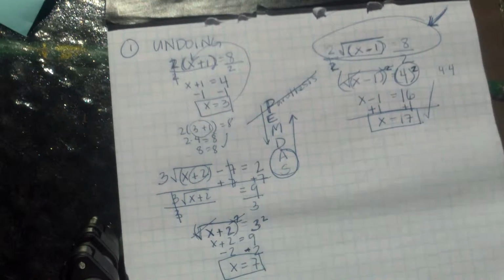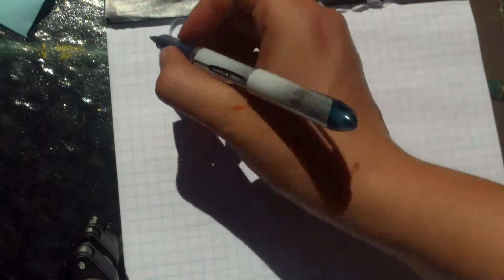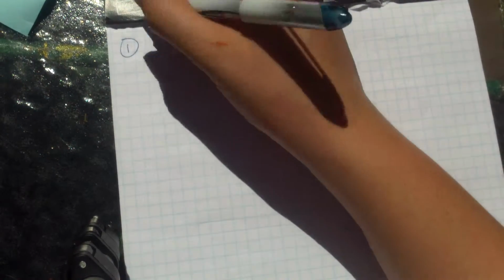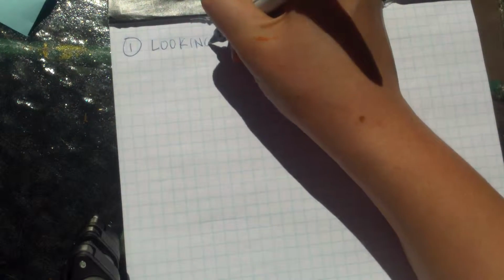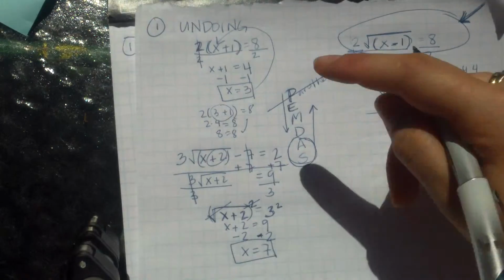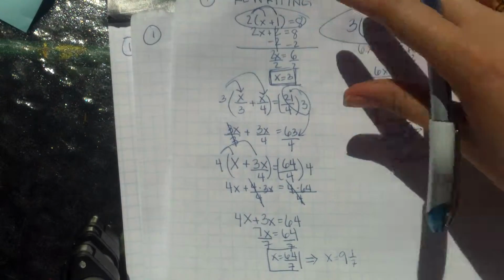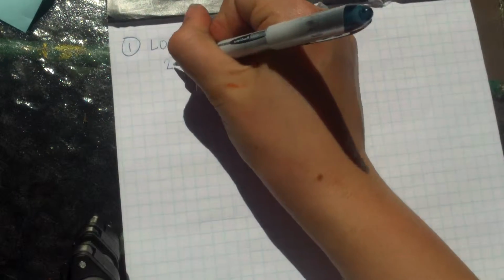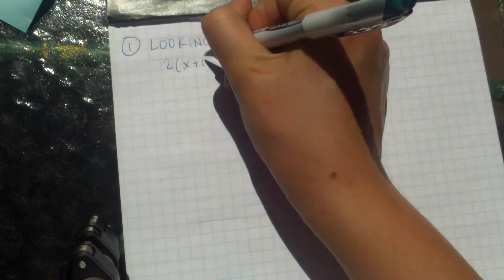Chapter 10 Review #1 LOOKING INSIDE (part 1) 2012